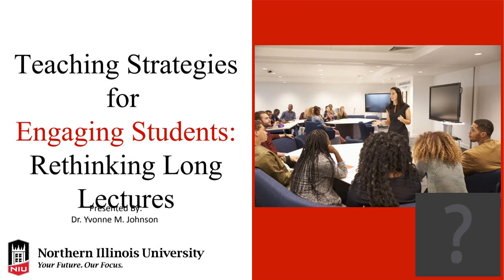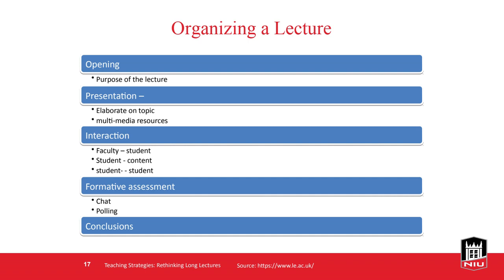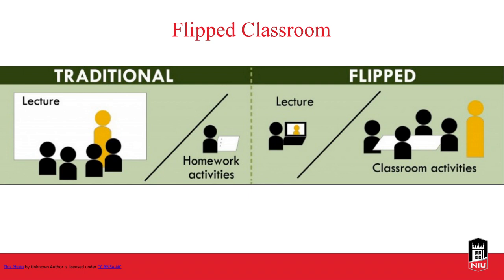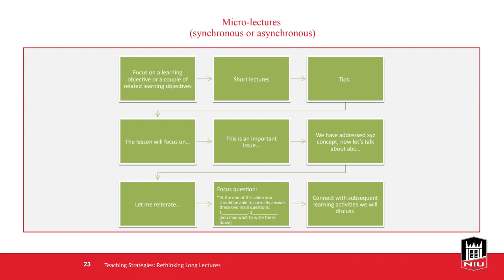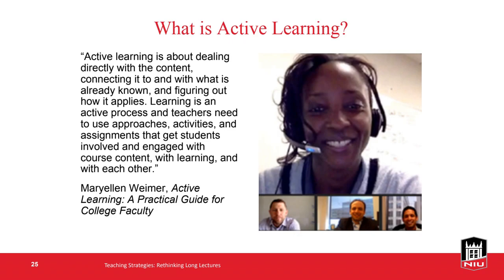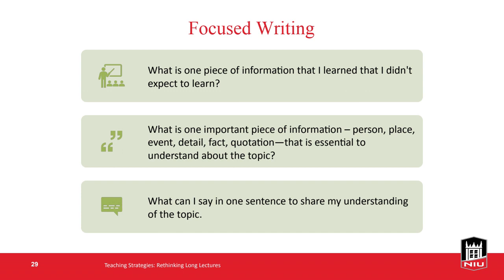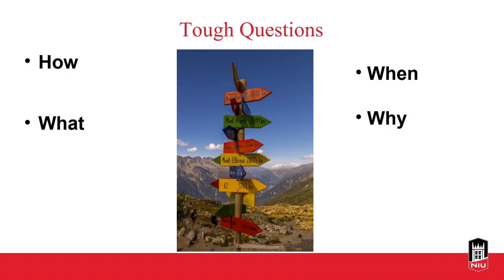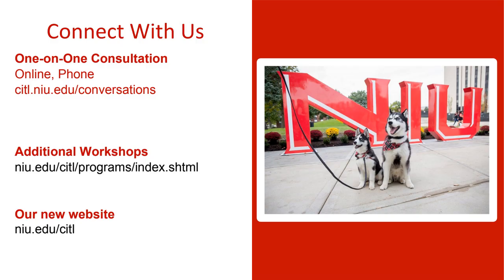2023 10 24 17 13 Teaching Strategies for Engaging Students Rethinking Long Lectures recording 1 8b2